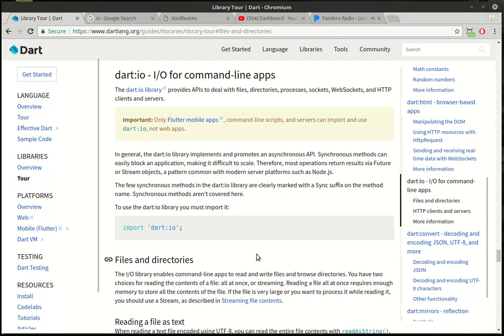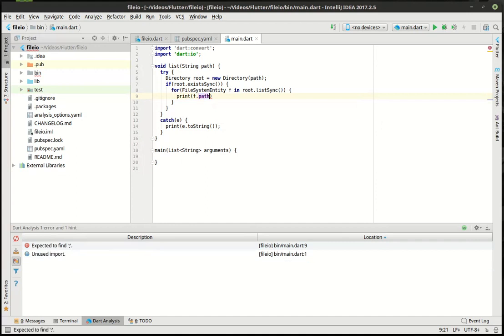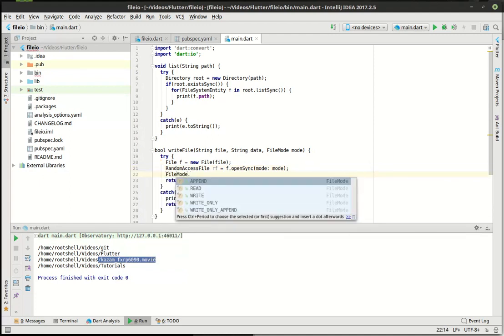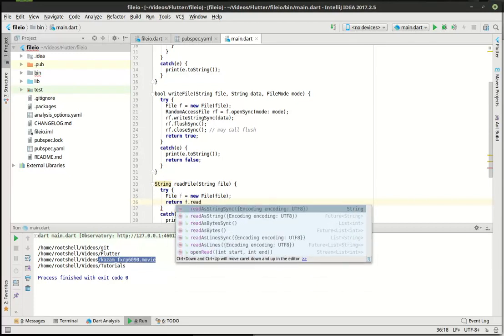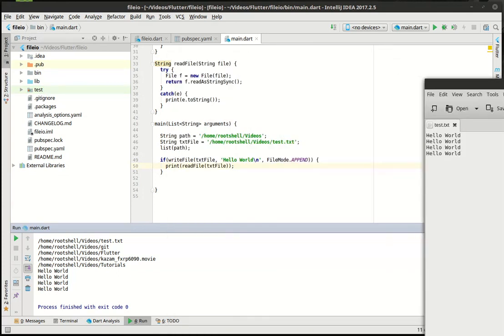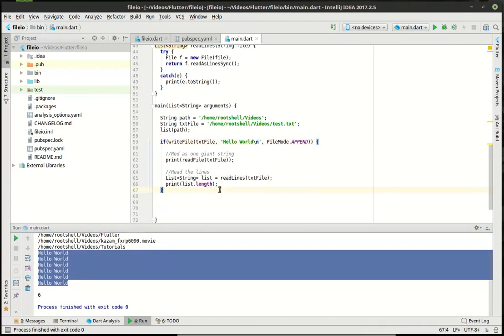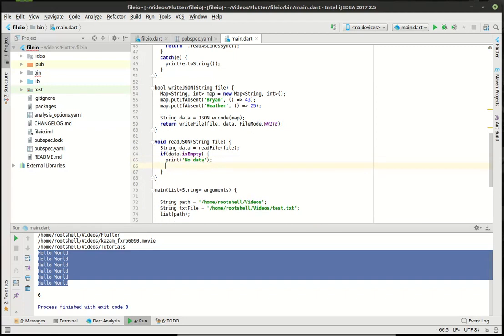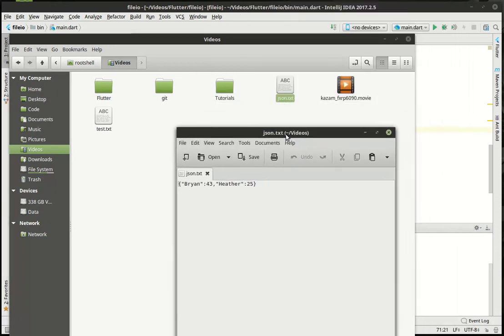Flutter - File IO - Lesson 17